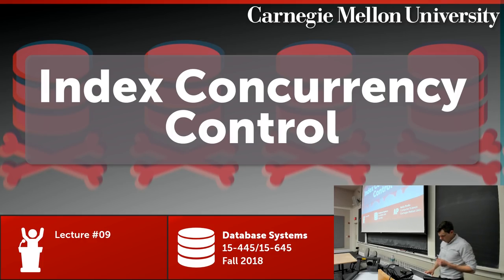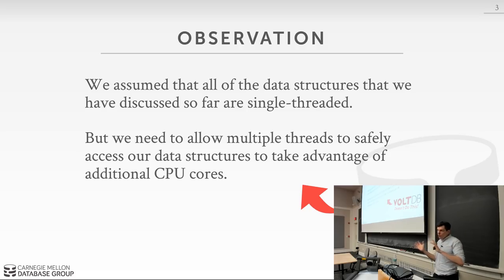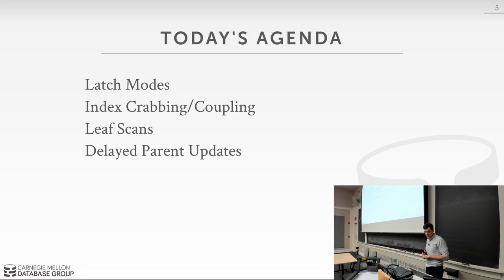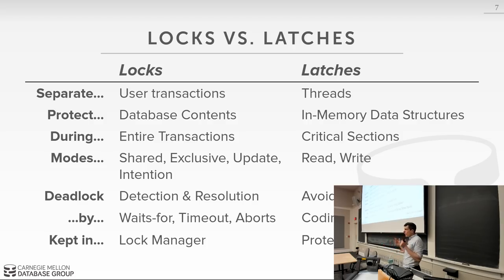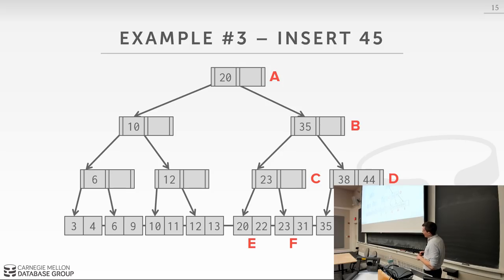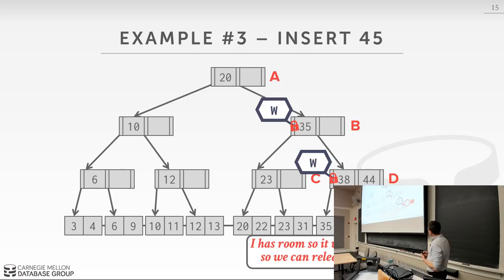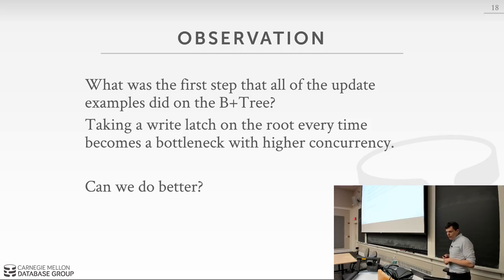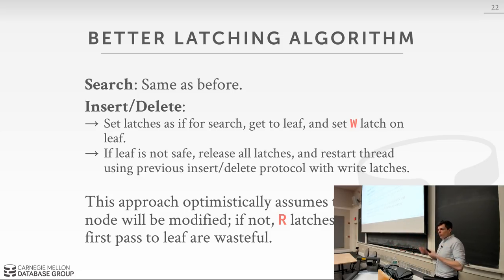CMU Database Systems - 09 Index Concurrency Control (Fall 2018)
15-445/645 Intro to Database Systems (Fall 2018)